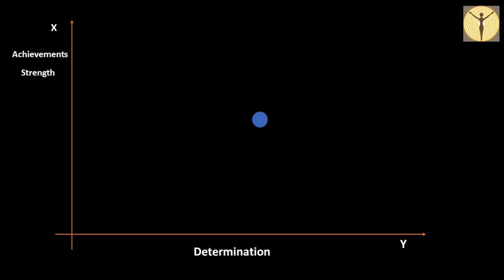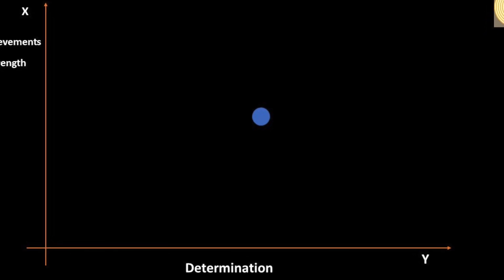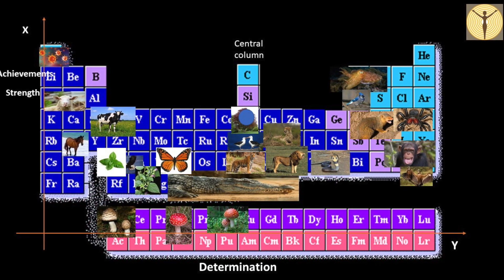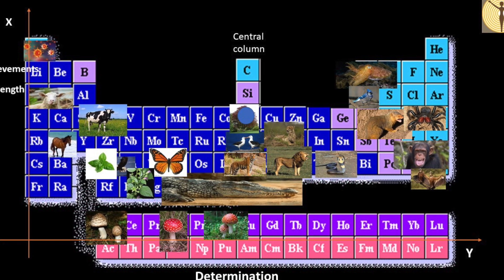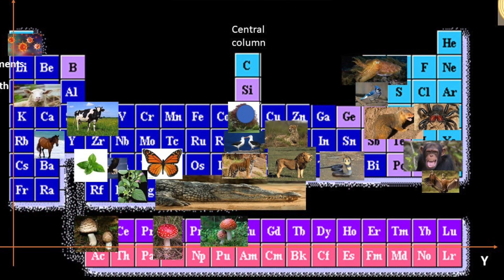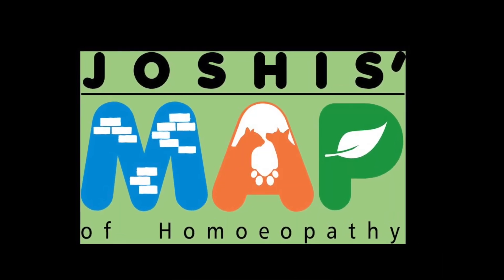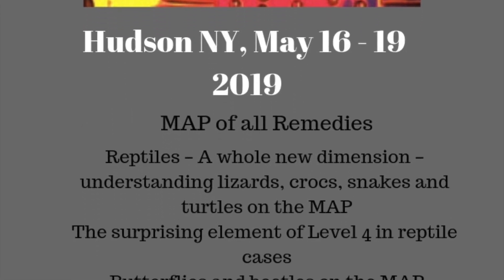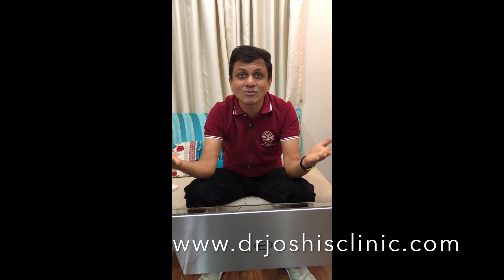Future of Homeopathy - Homeopathic MAP for quick prescription for beginners and practitioners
Beginners and practitioners - watch this video about the new wave in Homeopathy, worldwide - the Joshis' MAP. The MAP helps you to make precise prescriptions with deep healing results.

Facebook – Dr. Joshi’s Homoeopathic Care

For tips on healthy life and Nutrition

To know more about Joshis system of Homoeopathy visit us